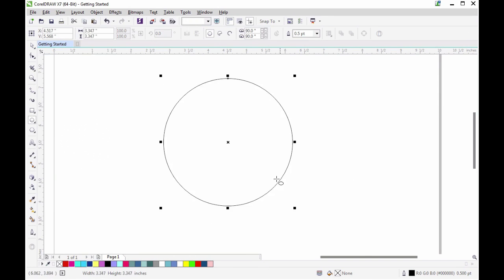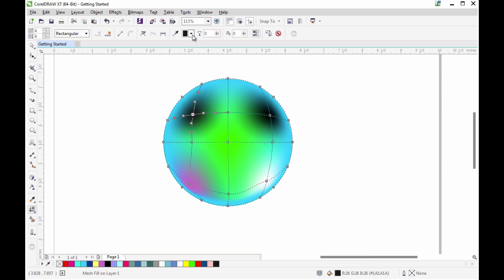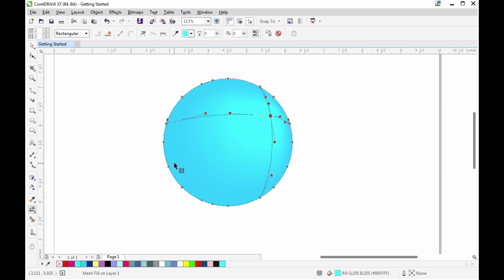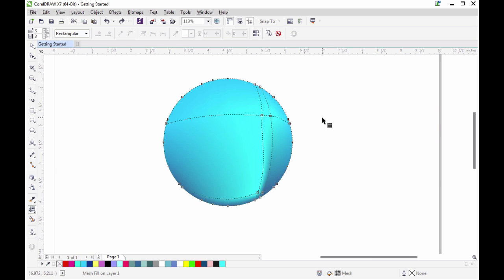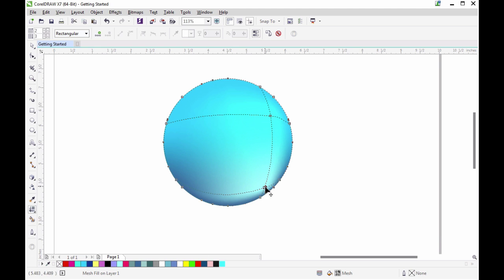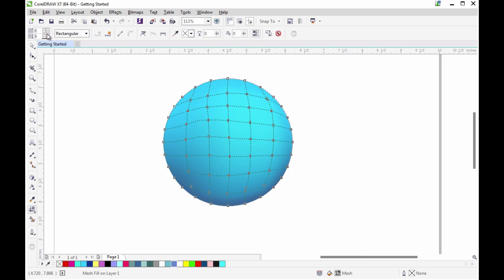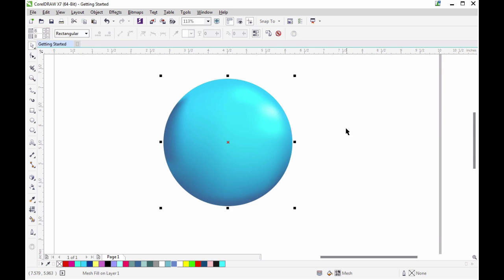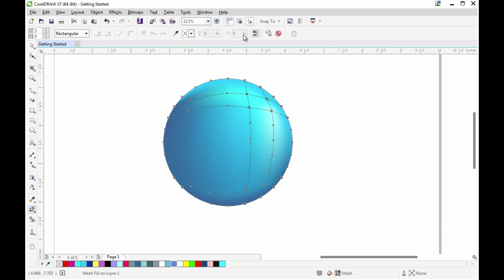How To Use Mesh Tool